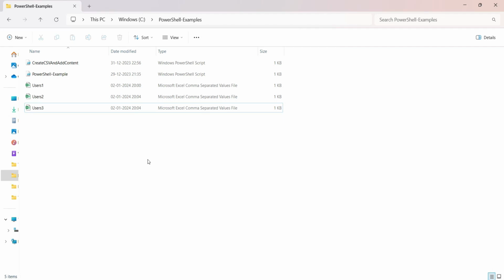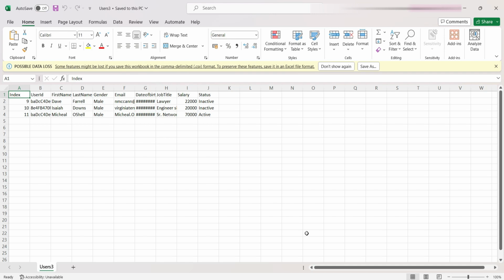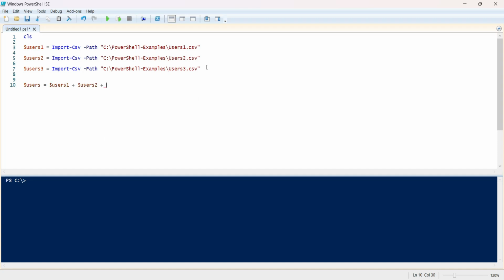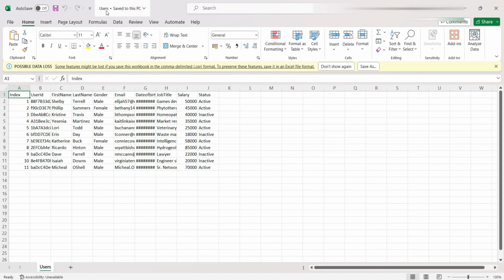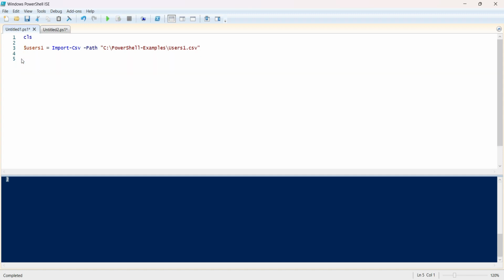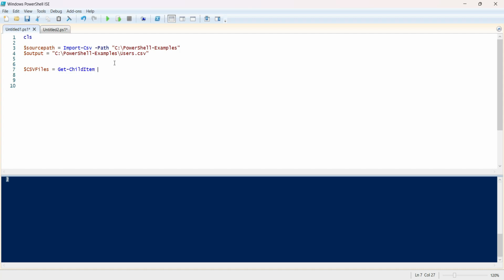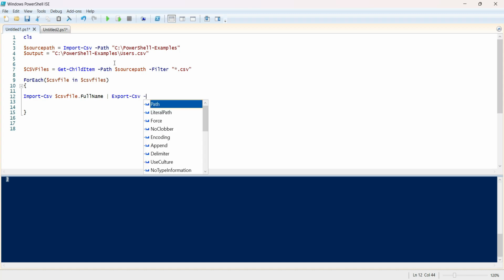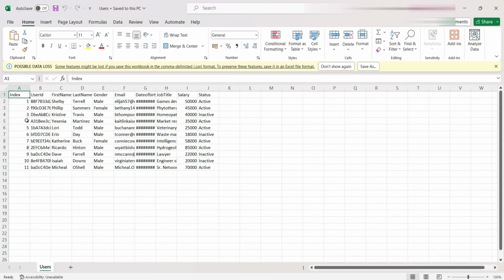PowerShell - Merge CSV Files | Merge CSV File Dynamically in PowerShell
This simple tutorial shows how to merge CSV files when count is less and known as well as merging all CSV files from the folders without specifying them individually using PowerShell